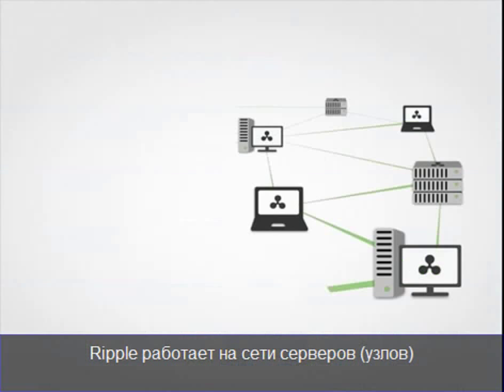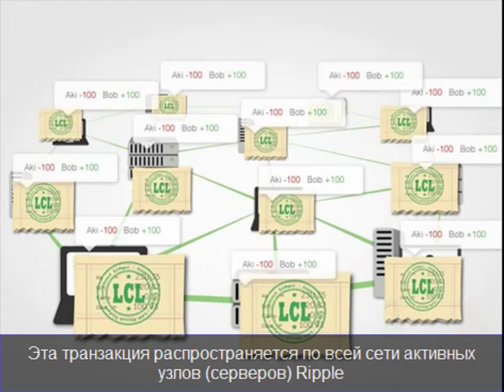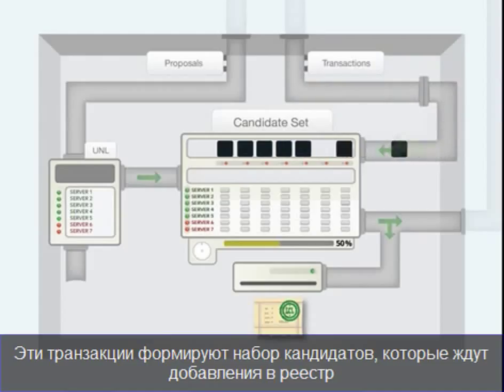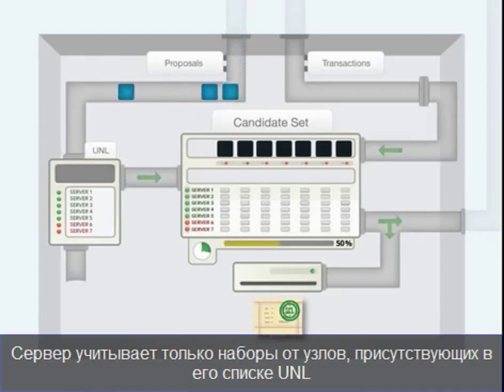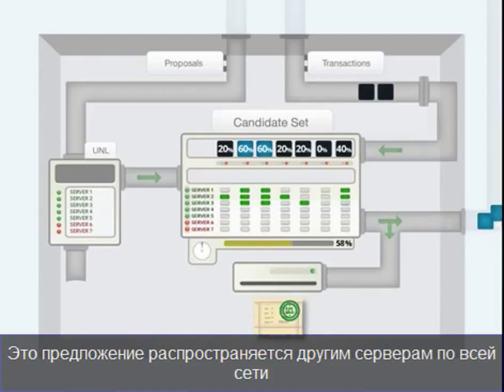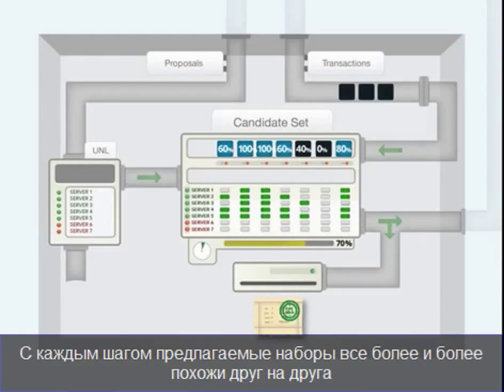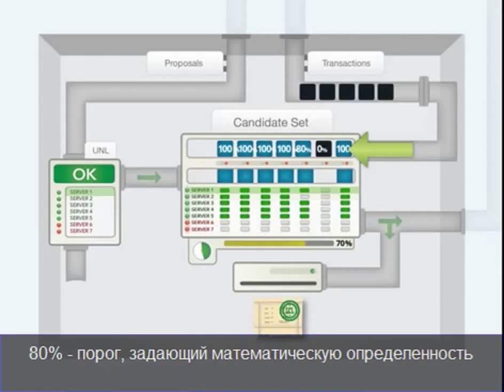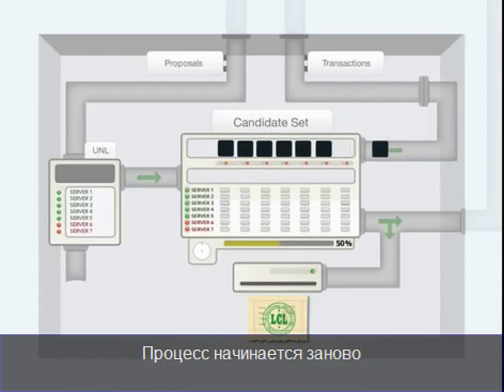Как работает Ripple консенсус How Ripple works The Consensus Process